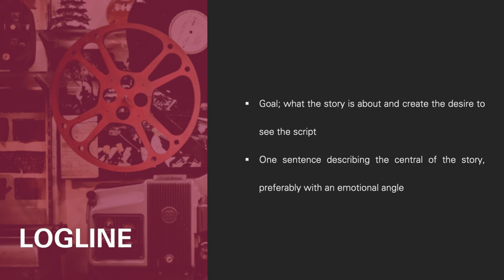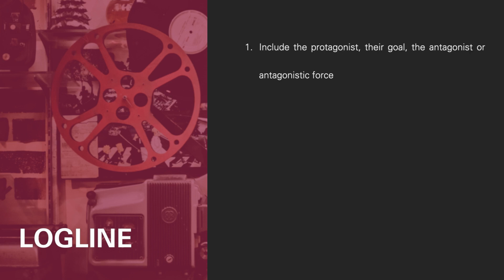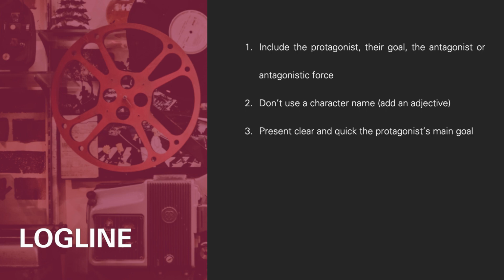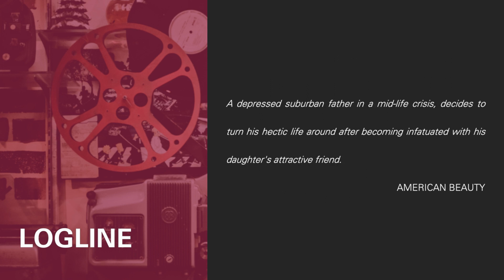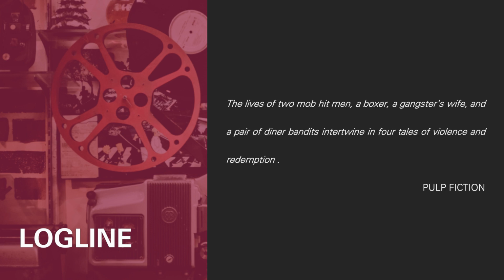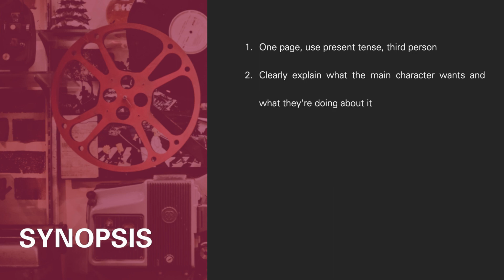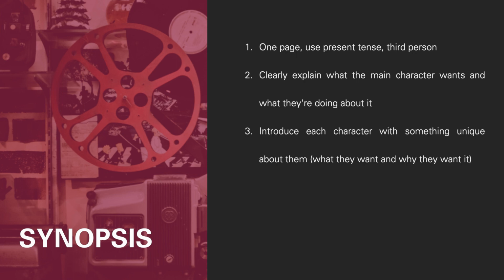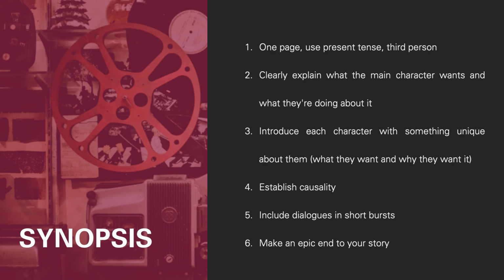How to Write a Good Logline and Synopsis to Sell Your Project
When you present your film project in a business environment, there are 2 topics that are essential for your success, and both are related to the story.

My mission here is to help indie filmmakers to make their films visible to the world. Every Thursday, I'll share with you tips and tools to help you build your film strategy and personal brand. Ready to begin your journey into the film business?